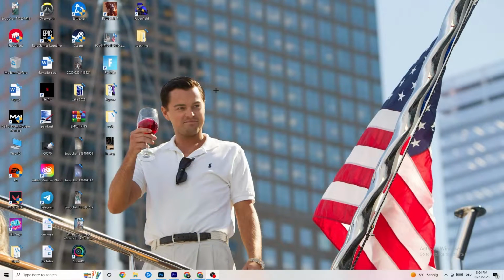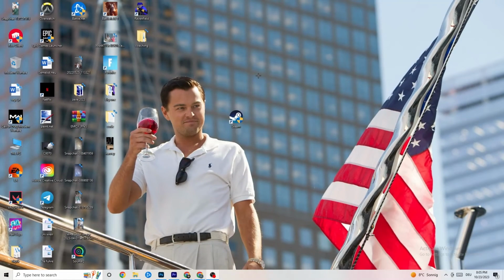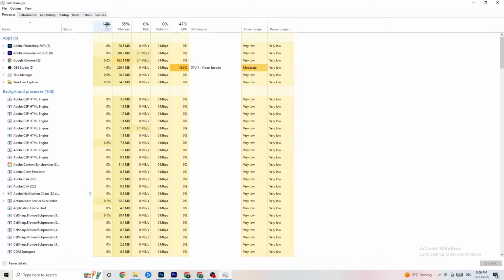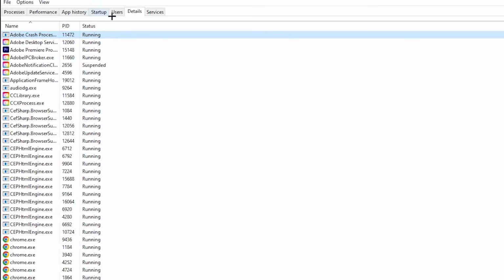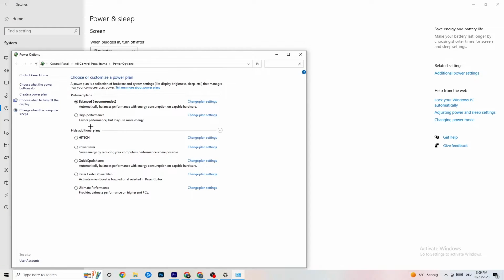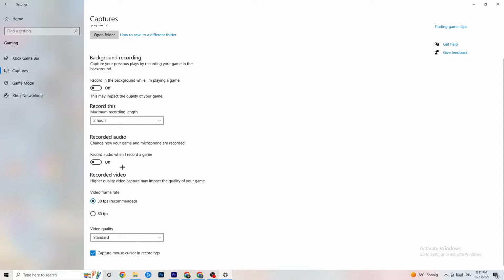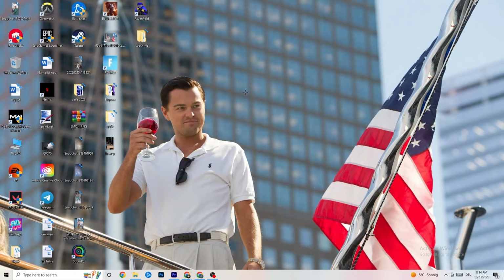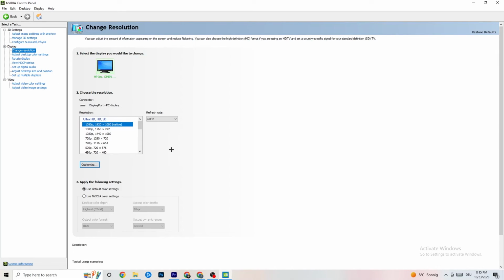How To Fix Nier Automata Crashing! (100% FIX)